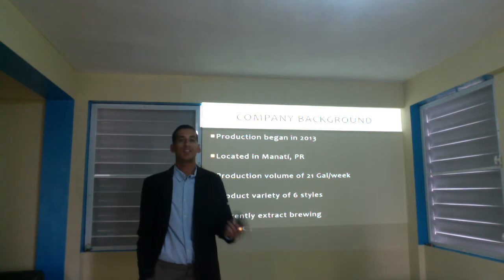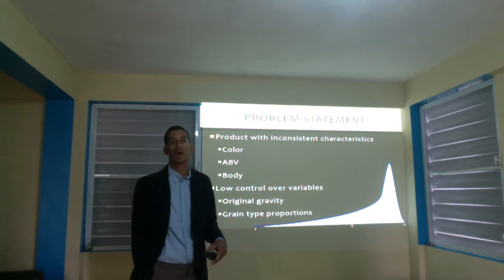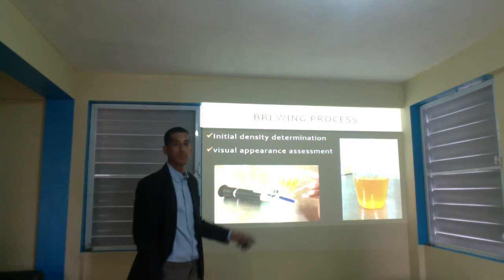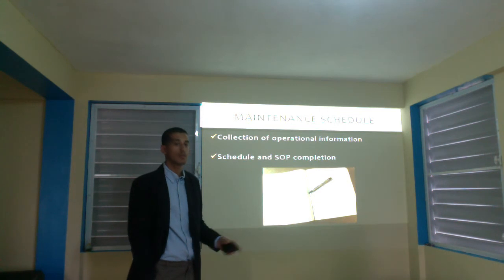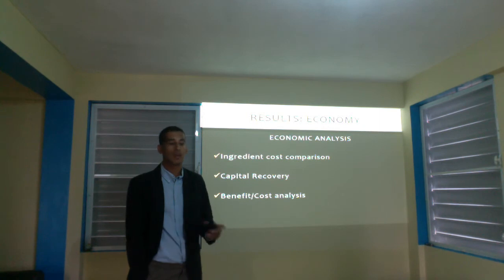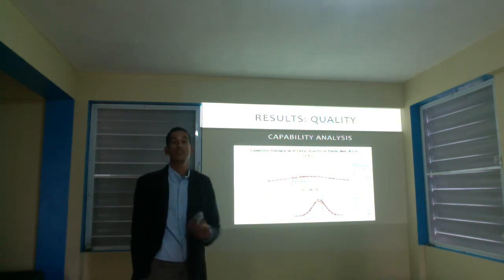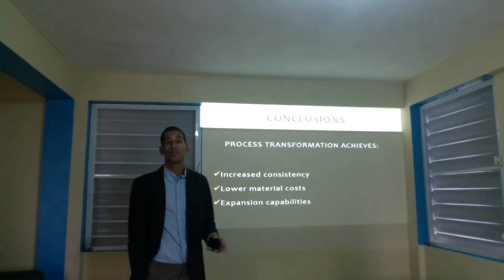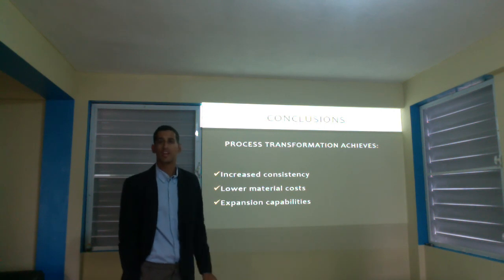Process and Quality Improvements in a Nano Brewery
Final project presentation as required by the Engineering Management course MEM-6200 of the Polytechnic University of Puerto Rico.